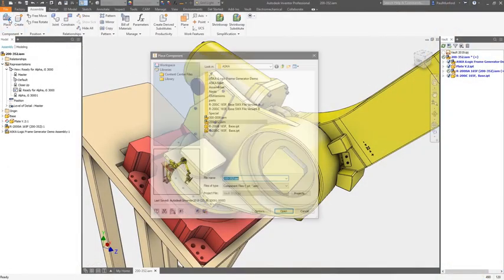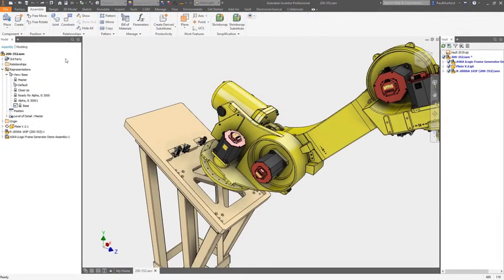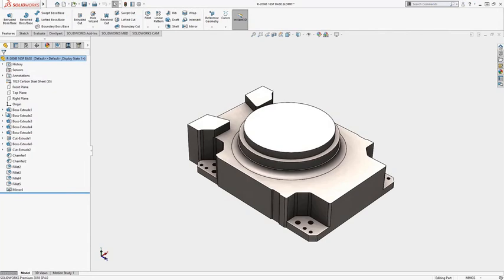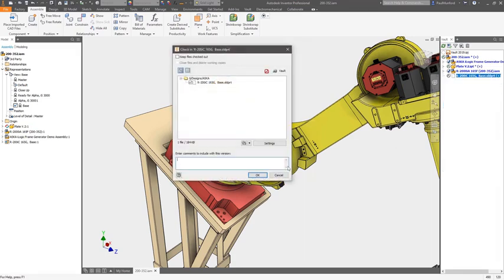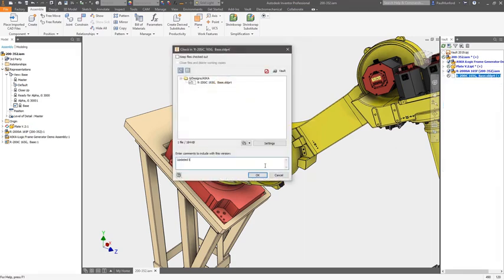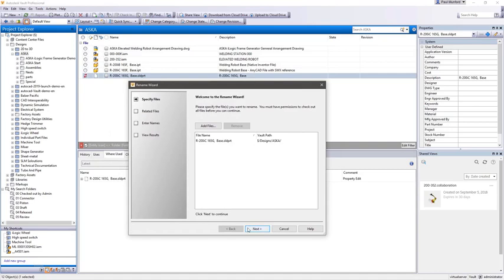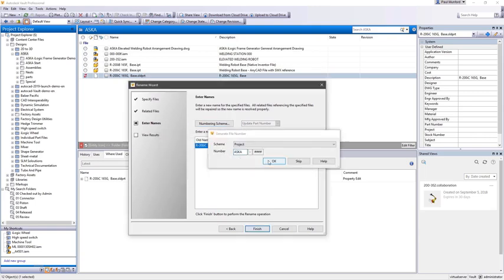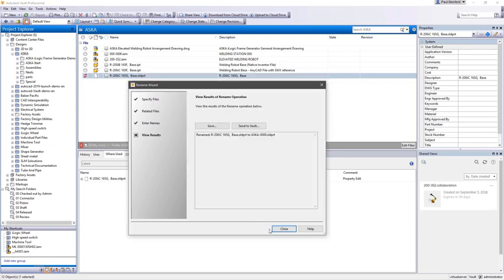Autodek Vault - Doğrudan CAD entegrasyonu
VAULT PROFESSIONAL, VAULT BASIC
Vault, bir eklenti kullanarak CAD yazılımınızla bütünleşir. Inventor, AutoCAD, Revit, Moldflow, 3ds Max ve diğer popüler yazılımlardan alınan dosyalar dahil olmak üzere dosya türünden bağımsız olarak tasarım ve mühendislik verilerini yönetmek için Vault'u kullanın.